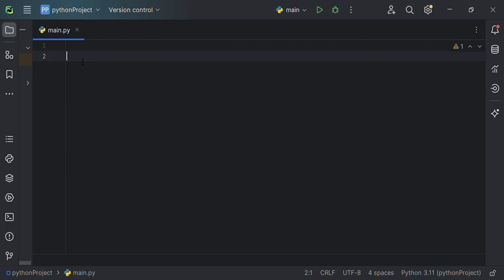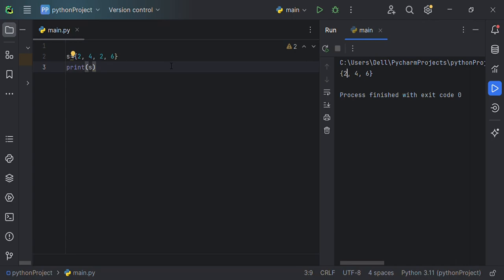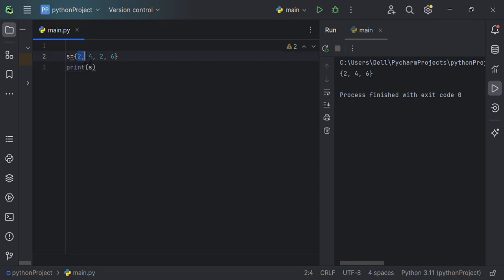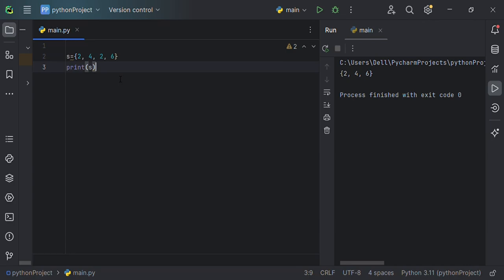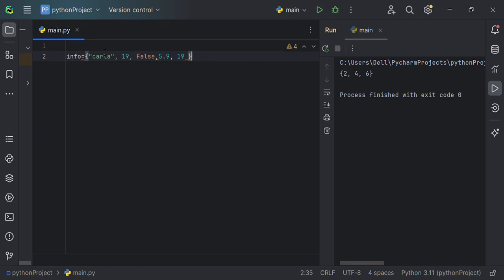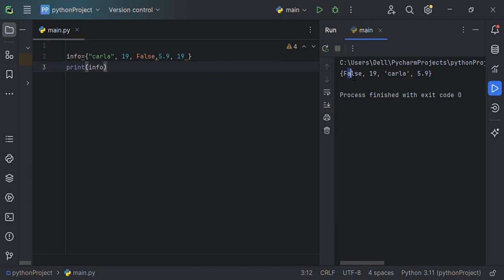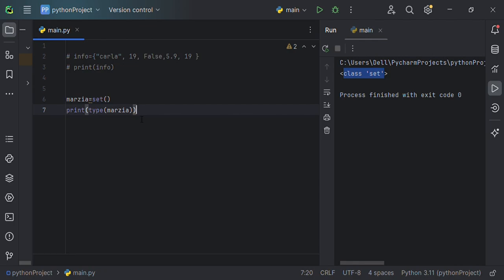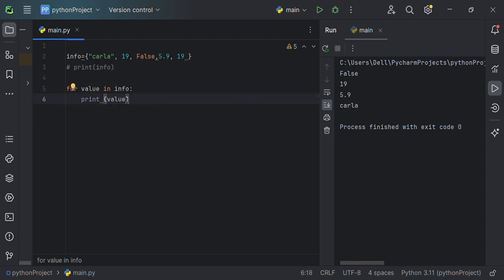Sets in PYTHON